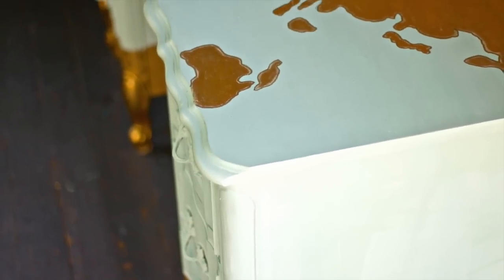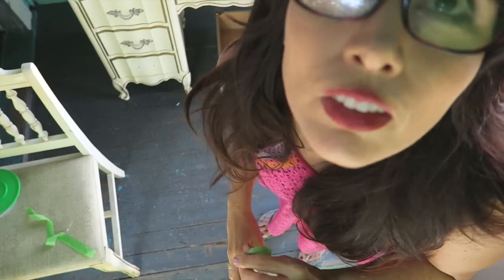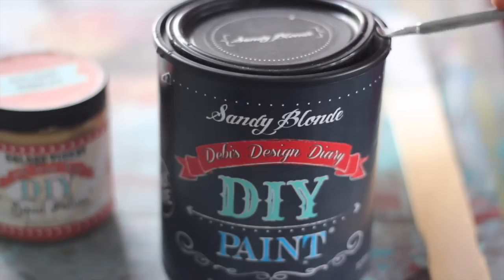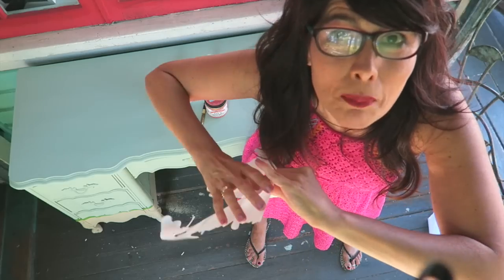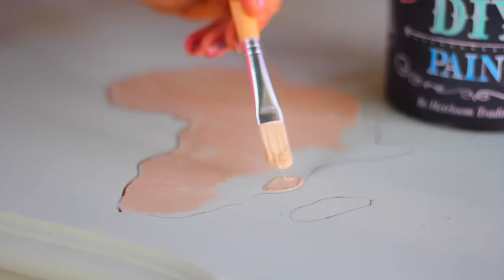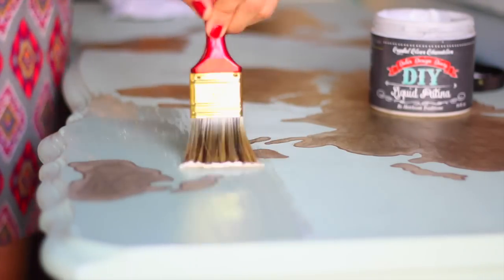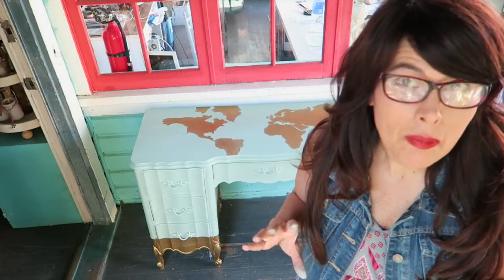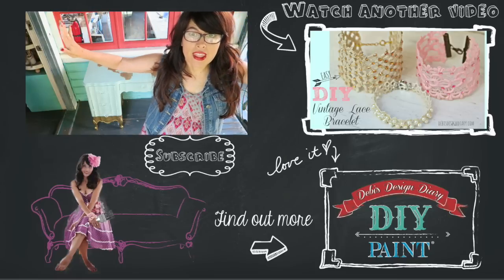DIY paint Furniture with chalk type Paint and gold metallic map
teamDIYpaint Easy how to paint with gold metallic furniture paint, chalk type paint and transfer a map image onto a desk.
follow me for daily DIY ideas, shorter videos and behind the scenes stuff...